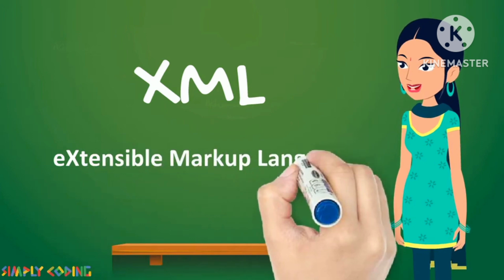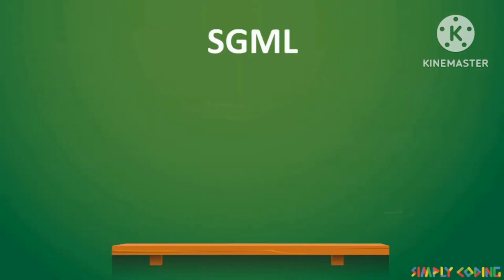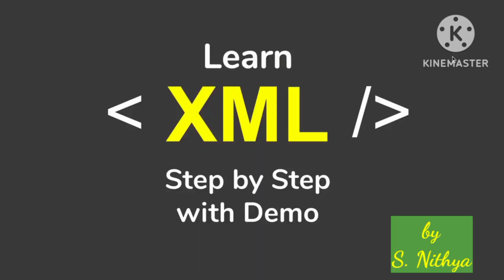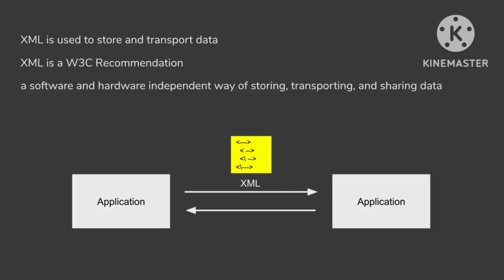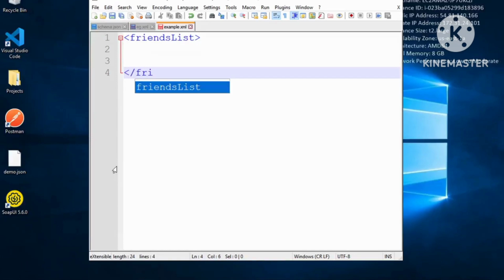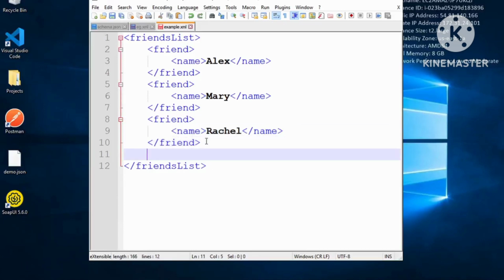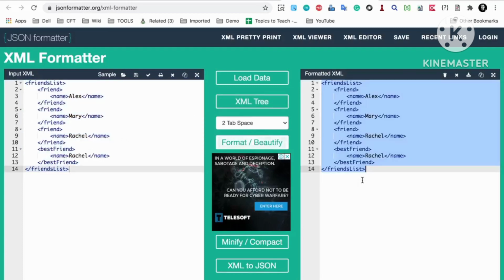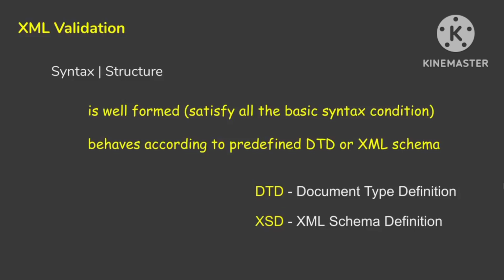WAPandXML Learning XML S Nithya